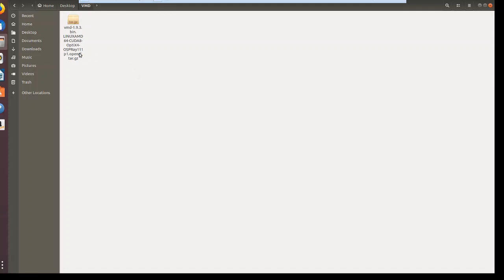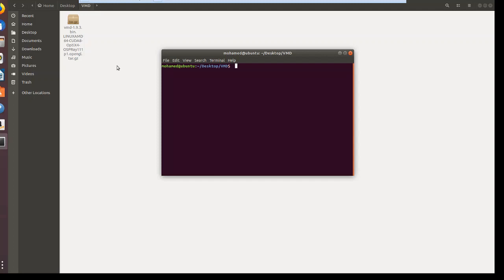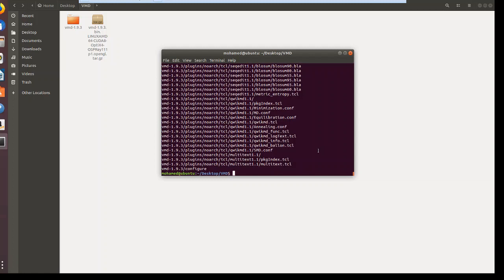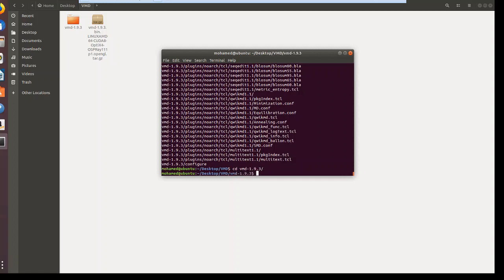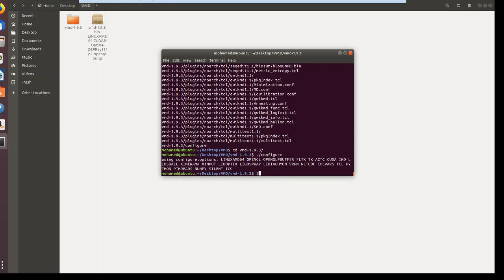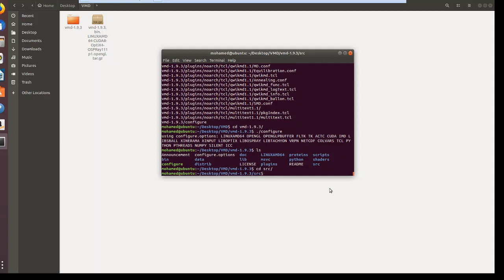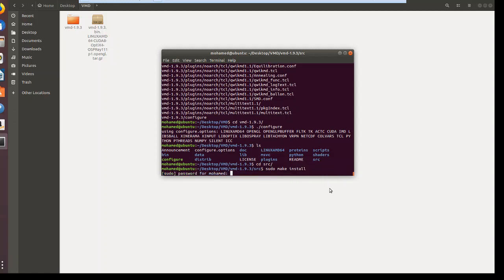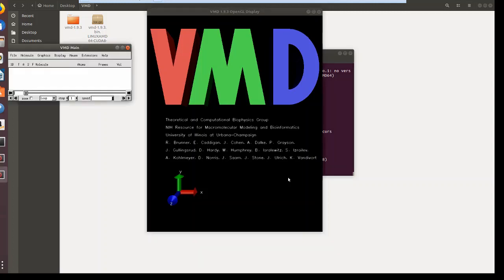How to install VMD in Ubuntu (Linux) ?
This video shows you how to install the software VMD from the University of Illinois in Ubuntu , linux ?

VMD is a powerful tool for analysis of structures and trajectories. Numerous tools for analysis are available under the VMD Main menu item Extensions  $ \rightarrow $ Analysis. In addition to these built-in tools, VMD users often use custom-written scripts to analyze desired properties of the simulated systems. VMD Tcl scripting capabilities are very extensive, and provide boundless opportunities for analysis.